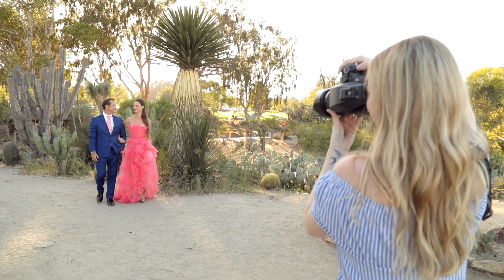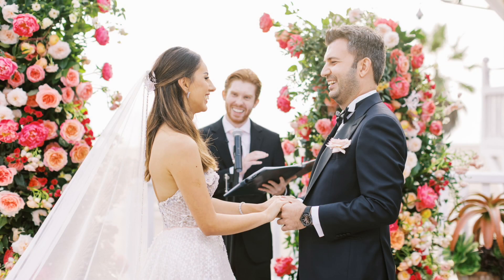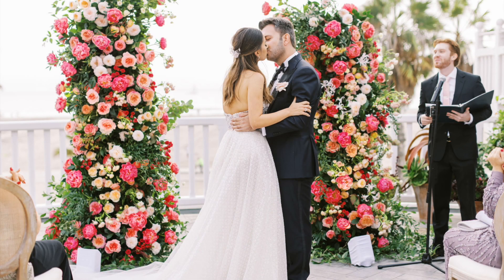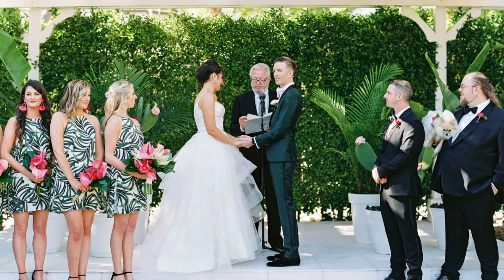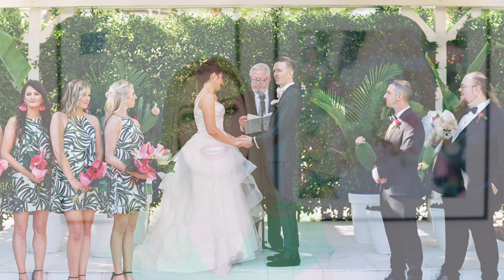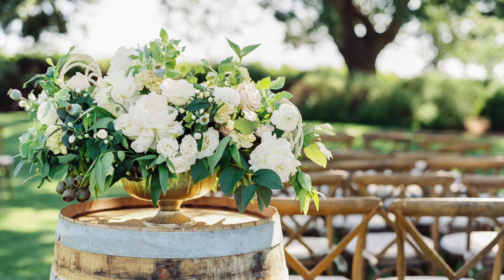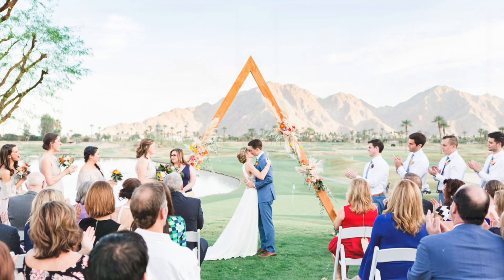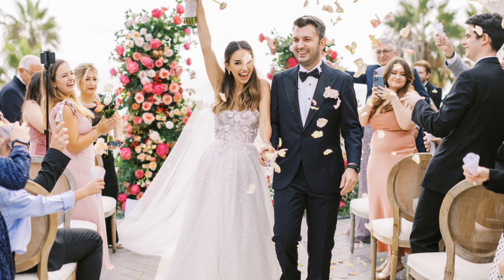8 Wedding Ceremony Tips for Stunning Photos